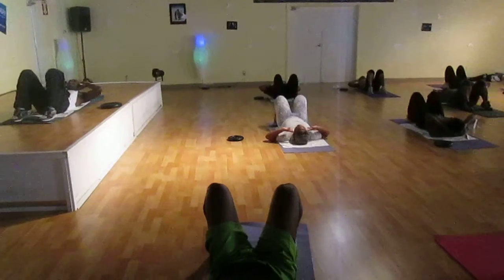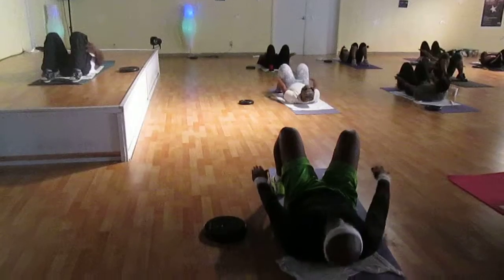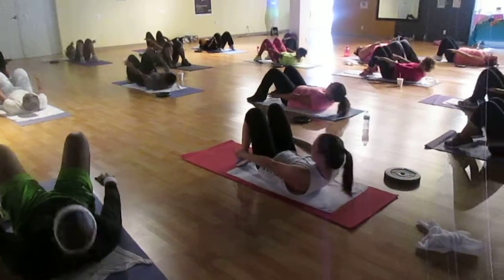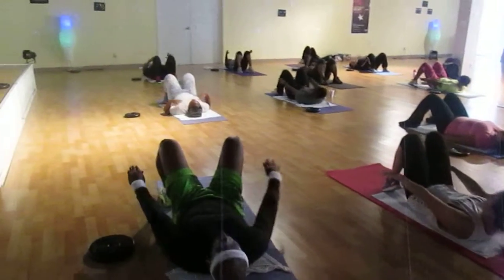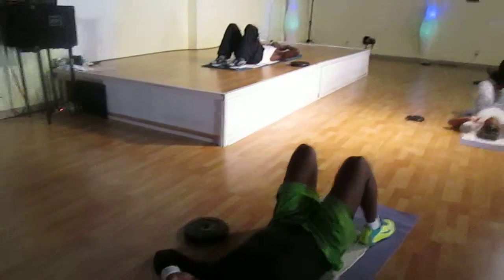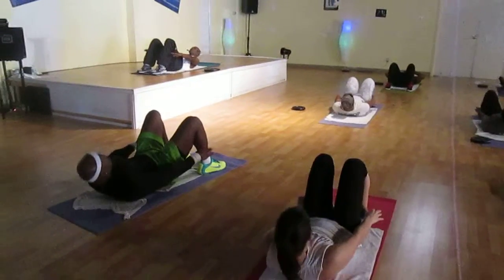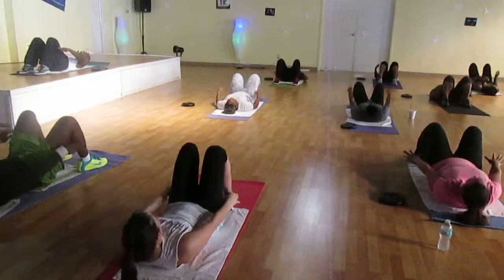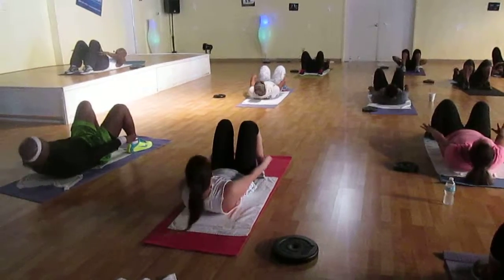*FREE* ABZ-SOLUTION at STUDIO JEAR GROUP FITNESS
CREATED BY & ONLY @ STUDIO JEAR…

30 minute intense abs workout set to music once a week & every Saturday after Zumba® Fitness Class!!!  Tone and tighten your core, thighs, arms & backside!

Offered weekly and every Saturday 11:45am to 12:15pm  after Zumba Fitness!

Studio Jear Group Fitness
MORE than just a workout!